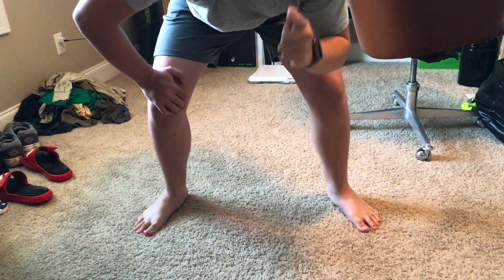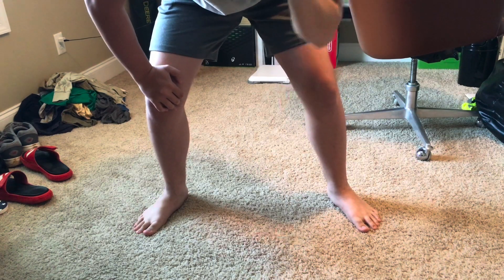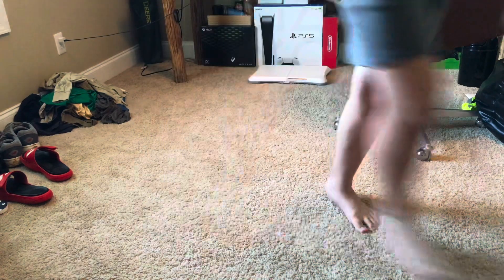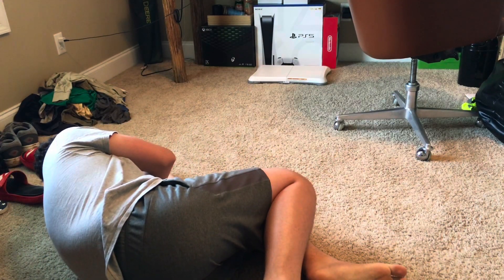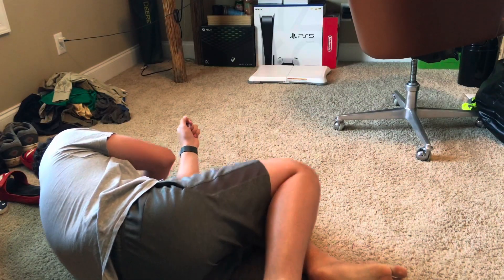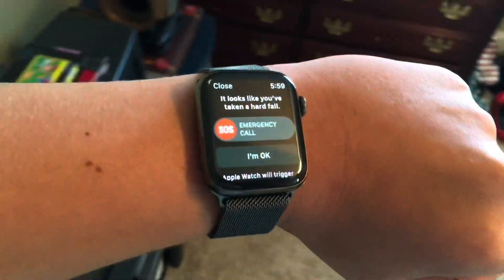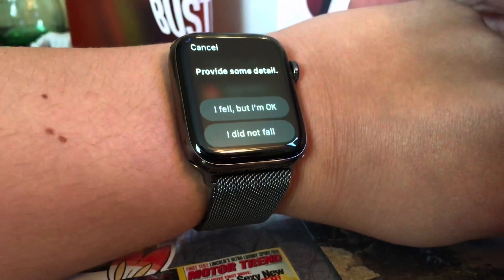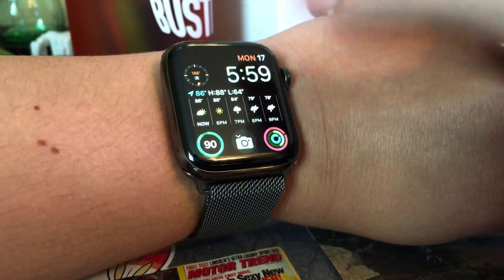Testing Fall Detection on Apple Watch Series 6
Testing fall detection